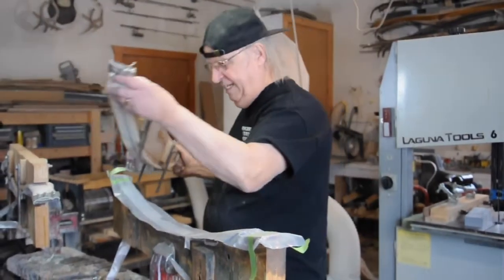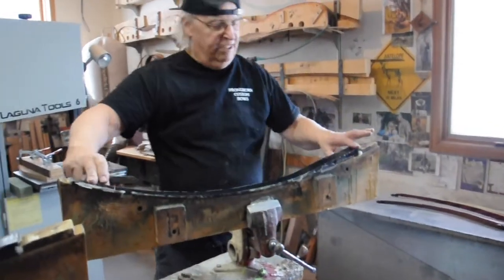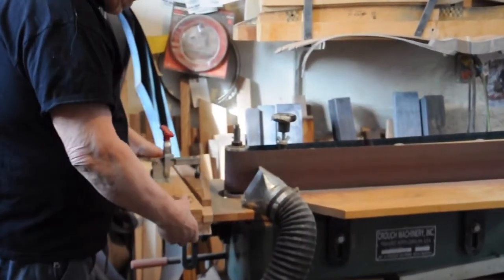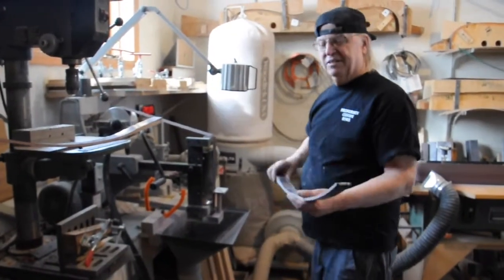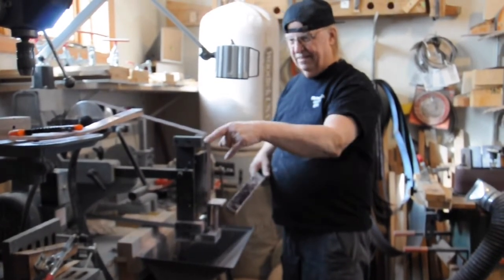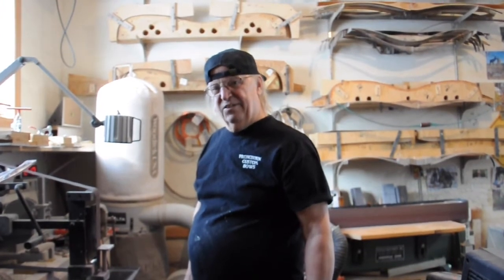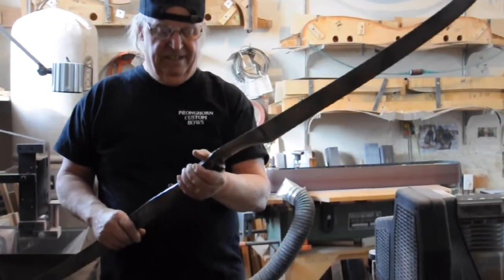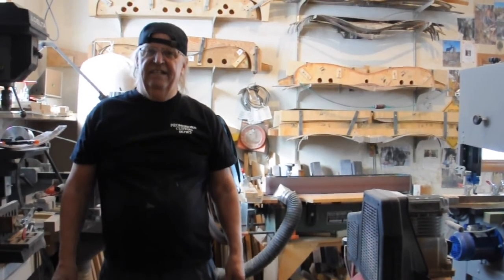Pronghorn in the shop